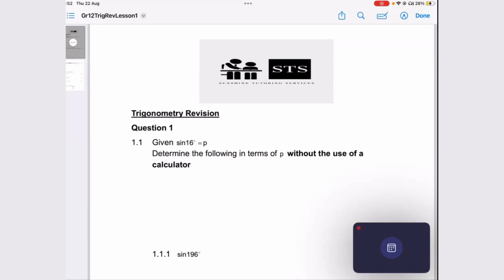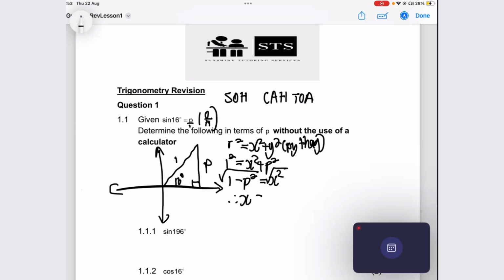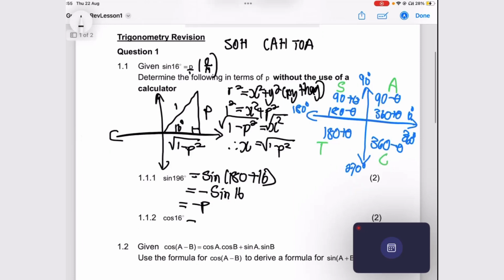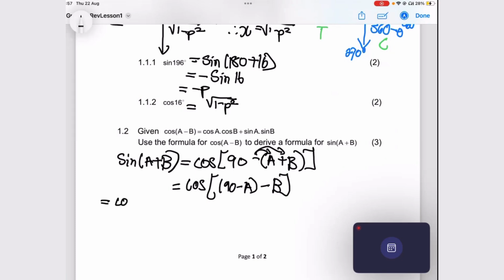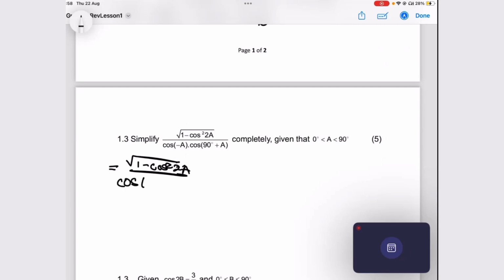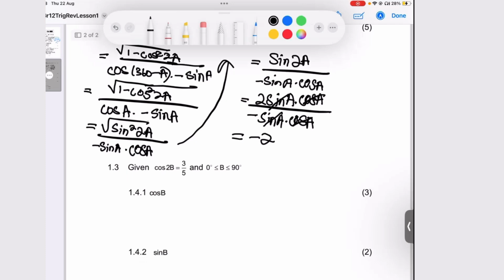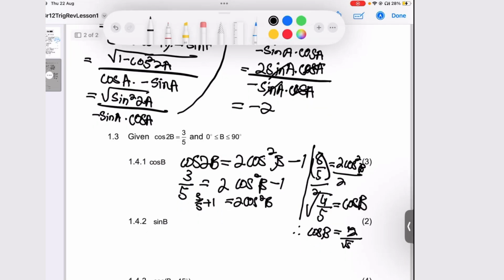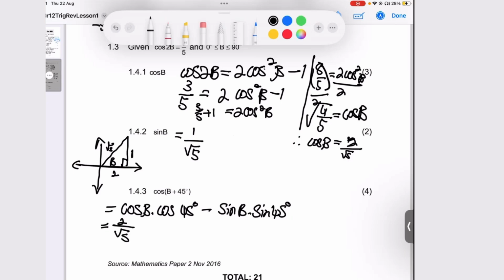Trig Revision Gr12 Maths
Revision of Maths Paper 2 Nov 2016. We deal with questions involving the following
1. Reduction
2. Co Functions
3. Double angles
4. Special Angles
5. Questions involving right angles
6. Compound Angles